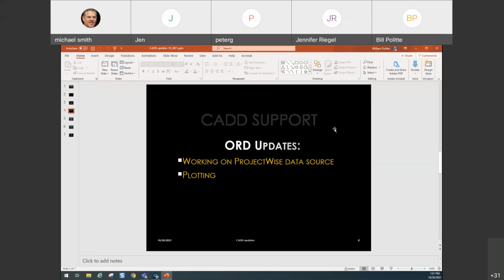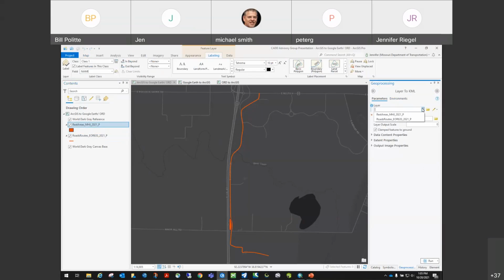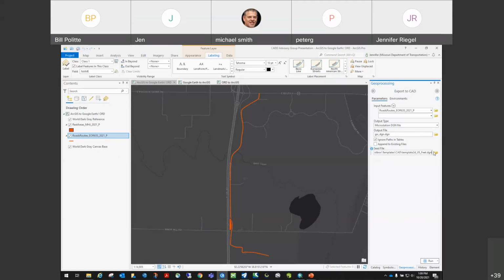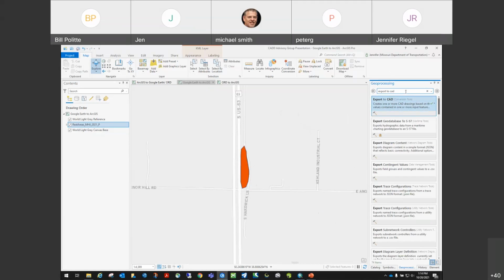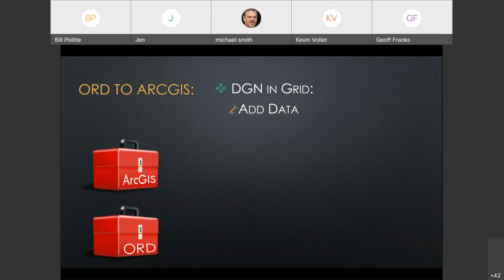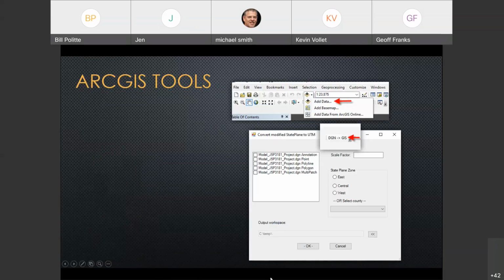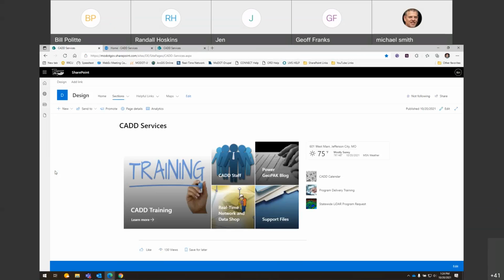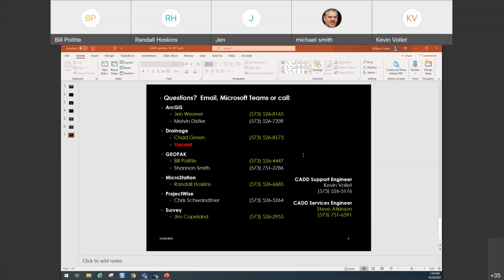CADD Advisory Group October 2021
Agenda: Arc GIS and SharePoint updates